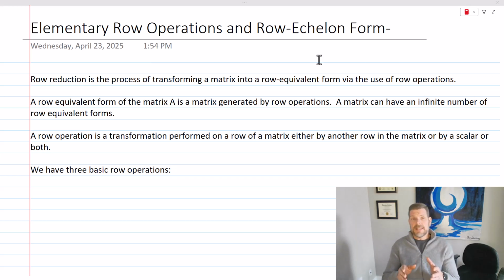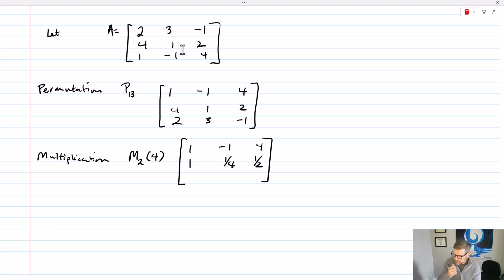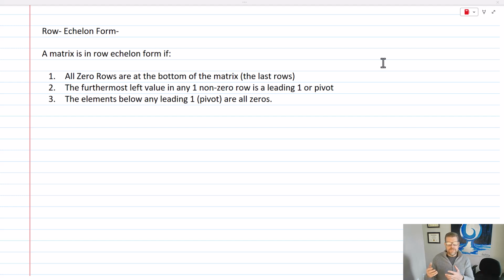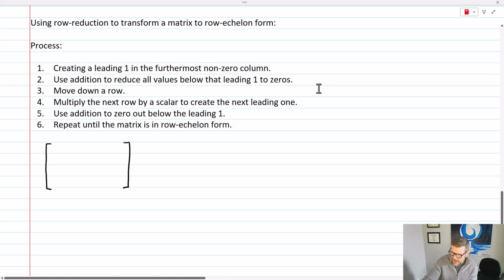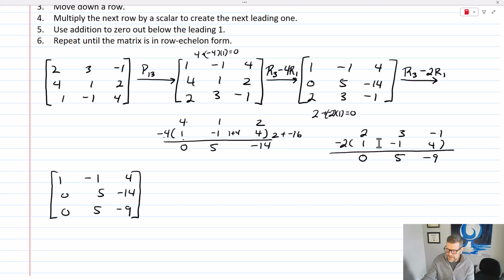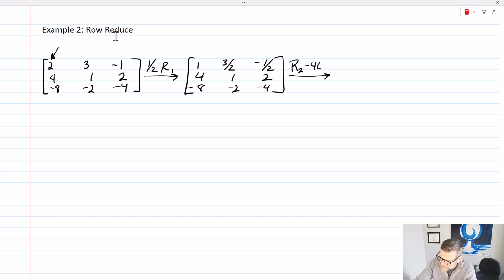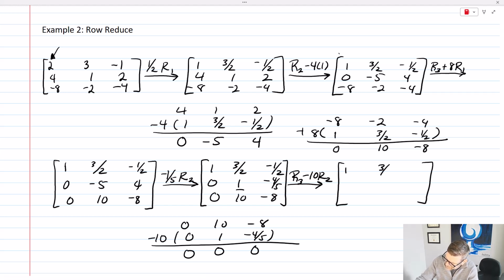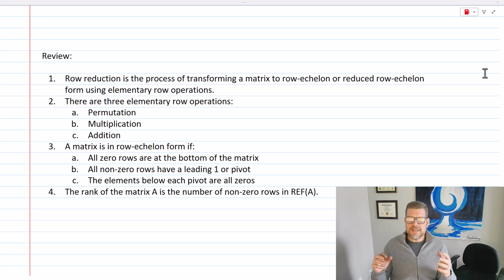Row Reduction, Row-Echelon Form and Rank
Row reduction is a skill that is required for doing linear algebra and computer science.  In this video, I demonstrate elementary row operations.  I discuss row echelon form.  I give two examples of generating row echelon form.  The final part of the video goes over how to find the rank of a matrix.  Finding the rank of a matrix is super simple and also really important.  Definitely a skill you don't want to neglect.
00:00 Introduction
01:07 Basic Operations
04:01 Row Echelon Form
07:37 Row Reduction Example 1
13:39 Row Reduction Example 2
17:50 Rank *
19:44 Review